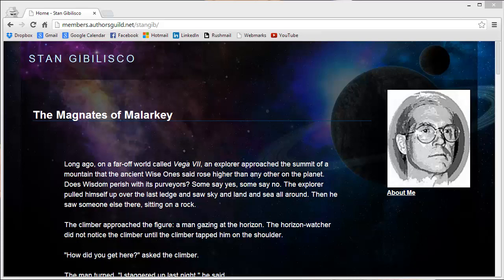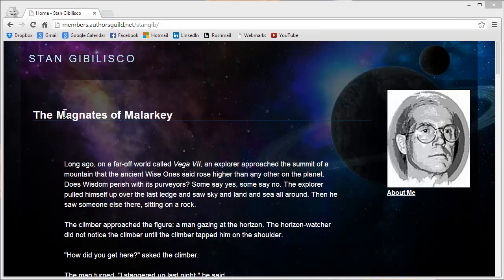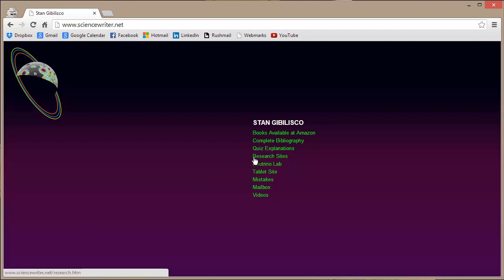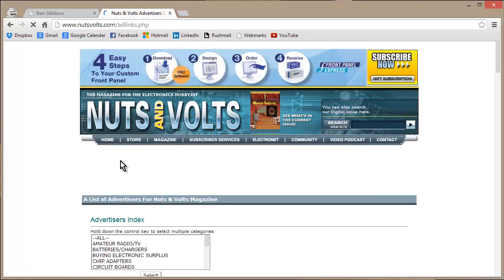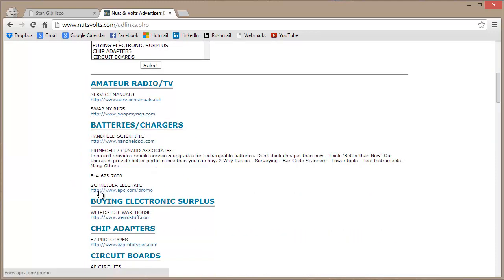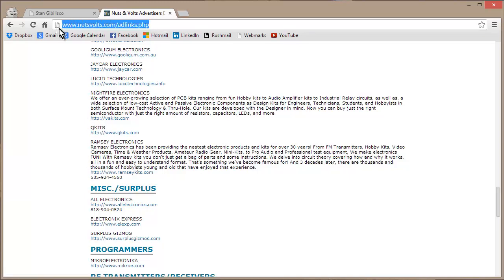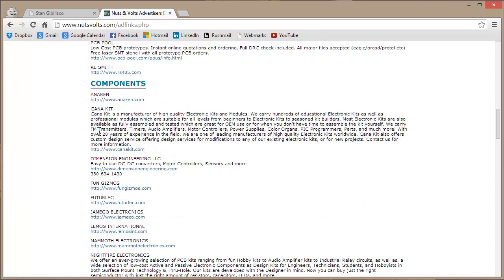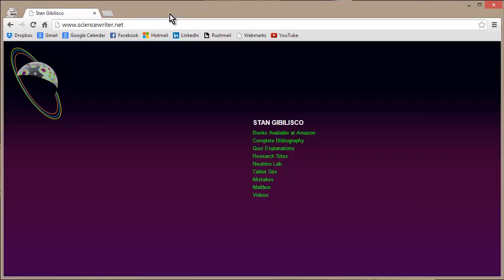Electronic Parts: Nuts and Volts